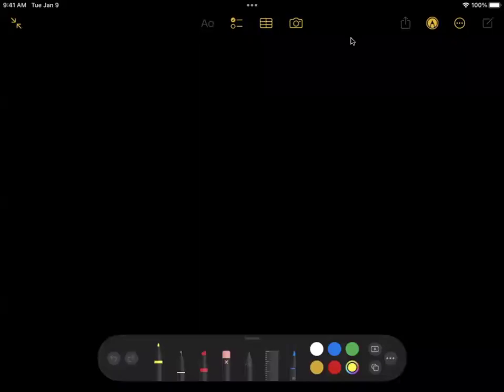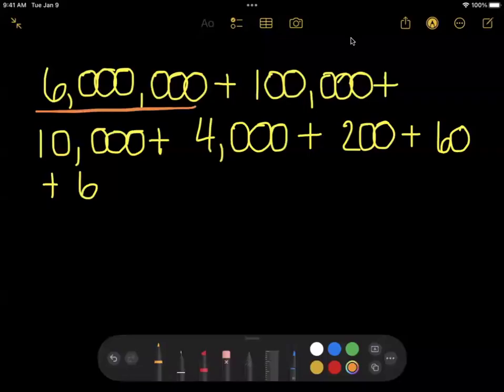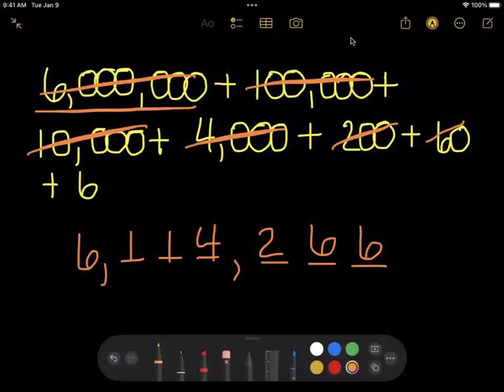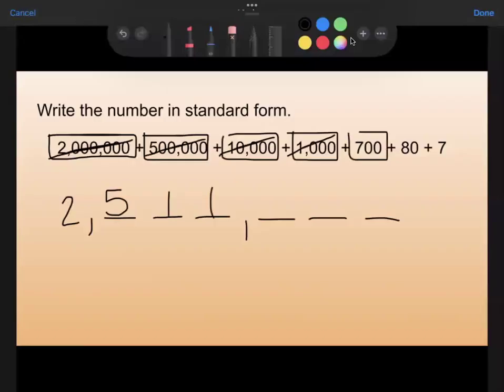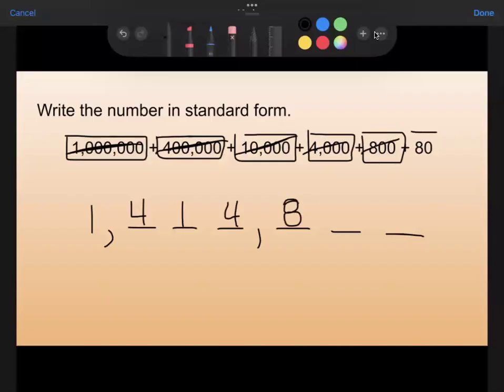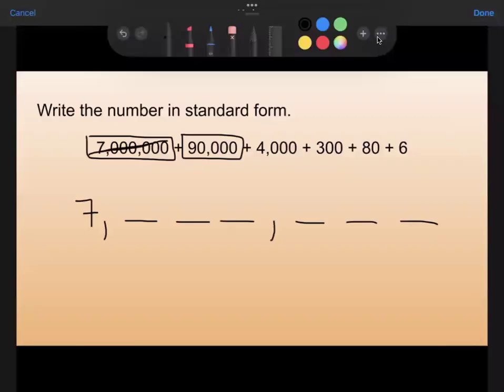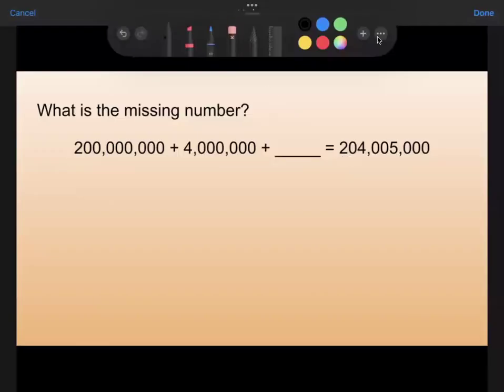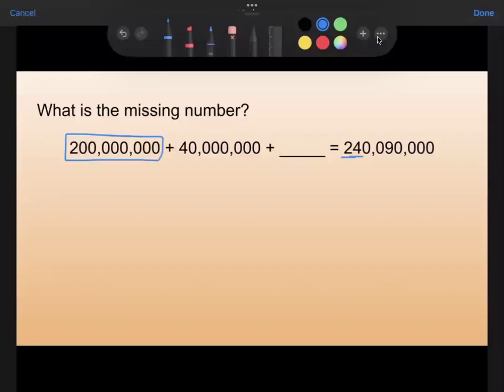5th Grade Math Expanded Form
This video reviews expanded form as typically taught in fifth grade math, and includes five worked examples.